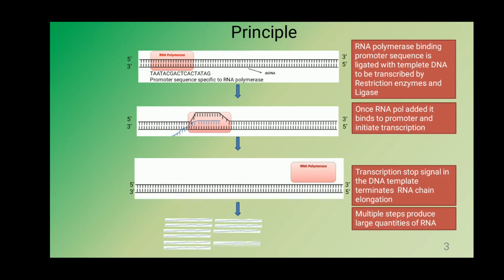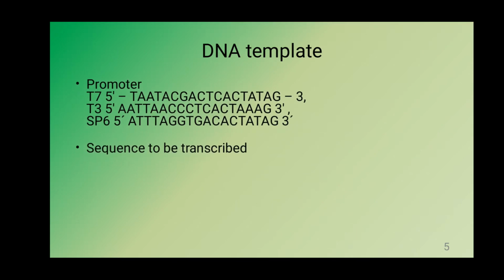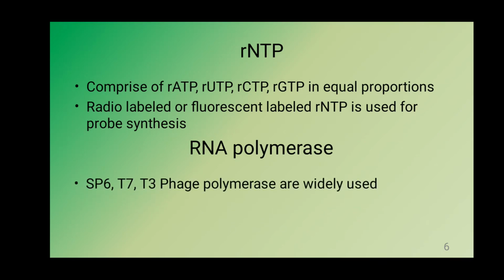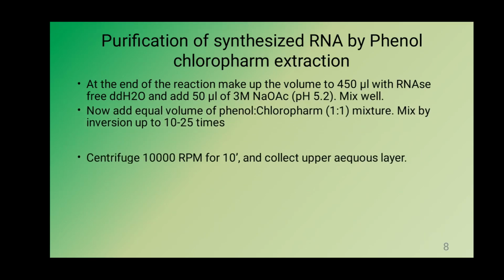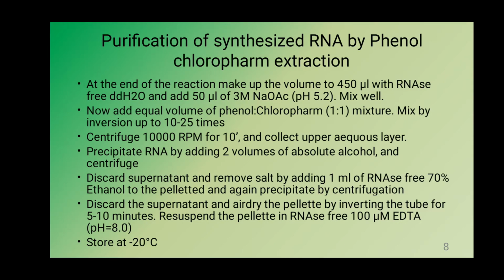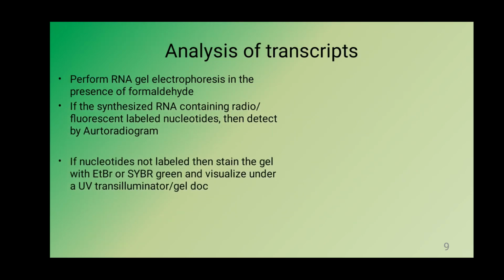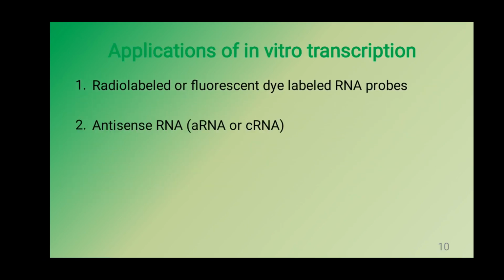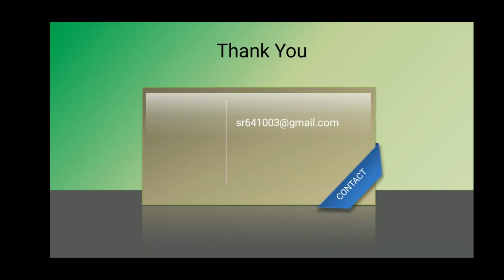RNA synthesis by In vitro transcription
This video explains in vitro transcription, a method used to develope synthetic mRNA, RNA probes and RNA ladders